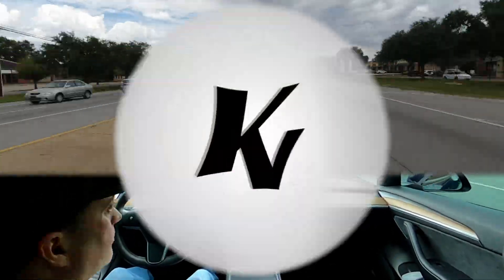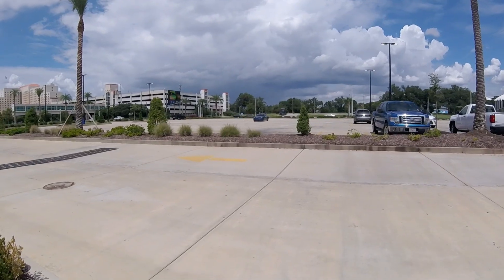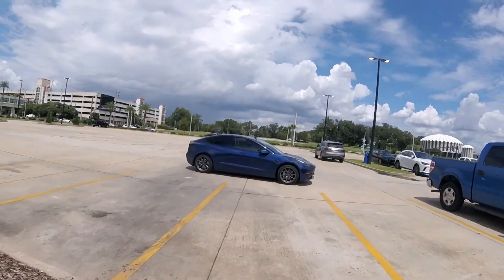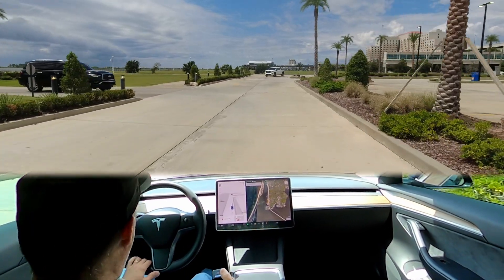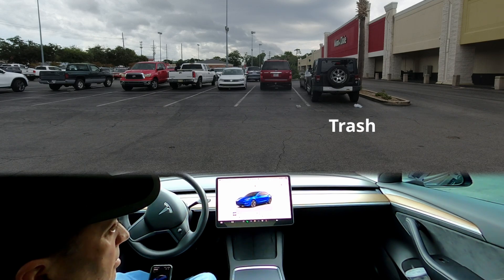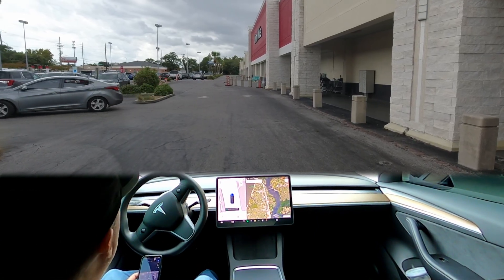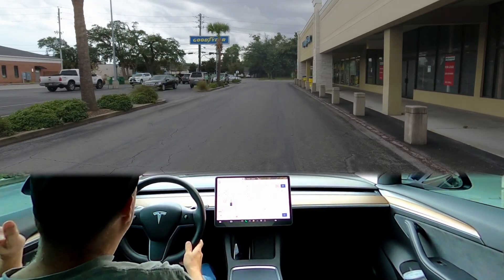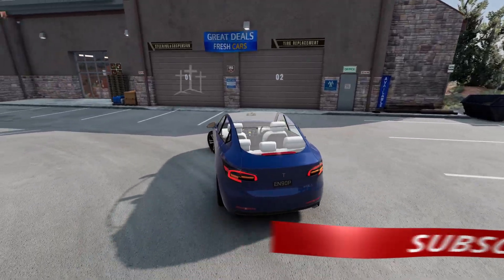Tesla Summon (A.S.S.) Master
Drive with me as I test out the summon feature so I can compare it with the imminent wide release - Actually Smart Summon. Join me on the next to see how much it improves.

00:00 - Start
00:01 - intro
00:53 - Margaritaville
06:23 - Winn-Dixie
08:35 - Update Info
09:07 - outro